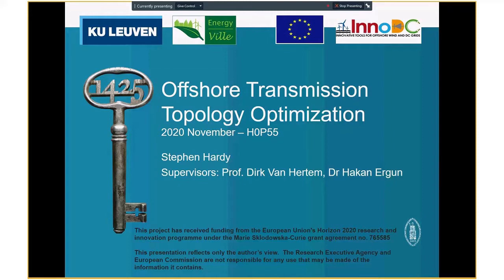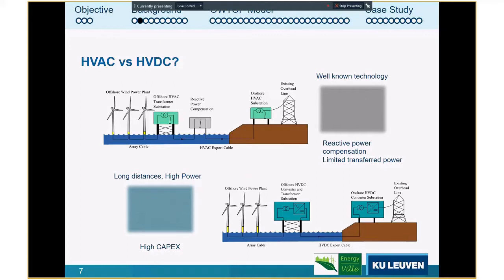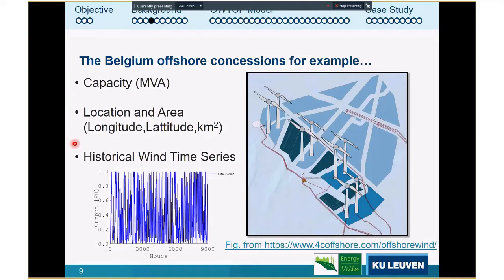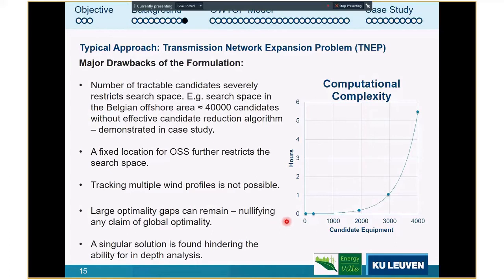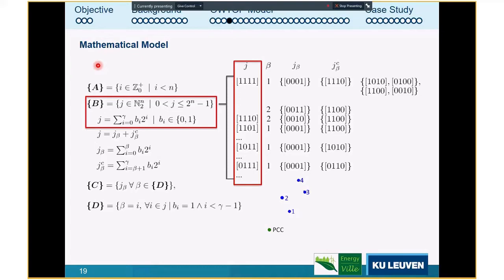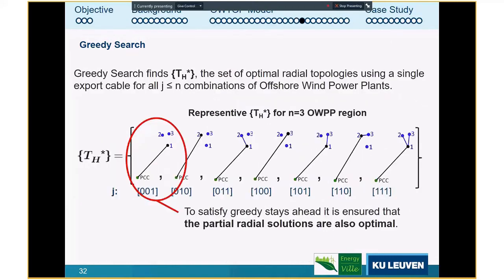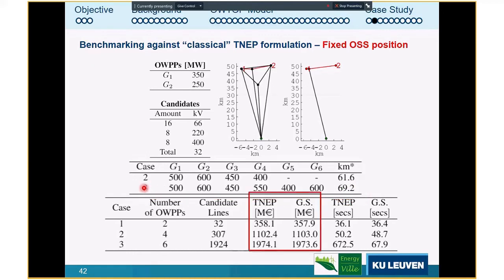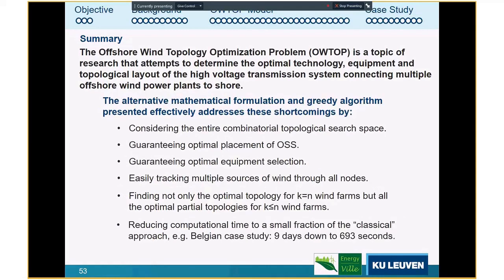Offshore Transmission Topology Optimization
InnoDC researcher, Stephen Hardy, presents his research on combinatorial optimization. It is part of a series of lectures organised by KU Leuven's electrical engineering department, aimed at cultivating cross-disciplinary collaboration - Nov 2020.